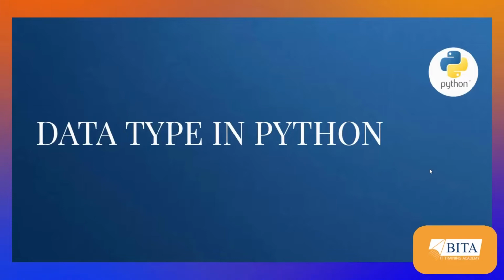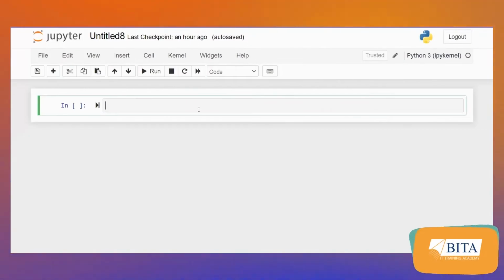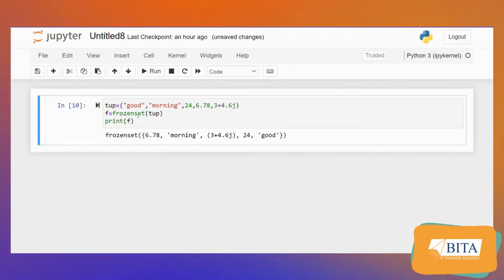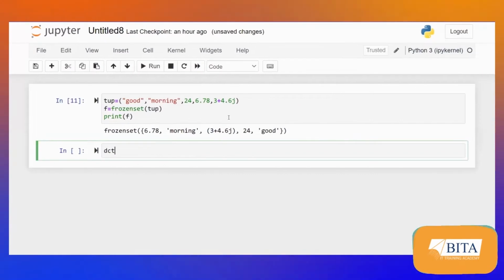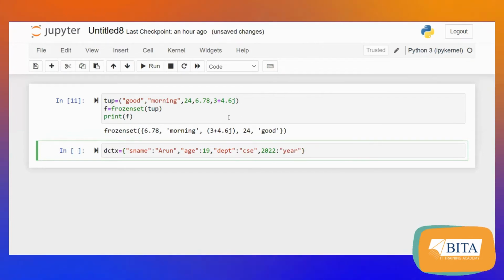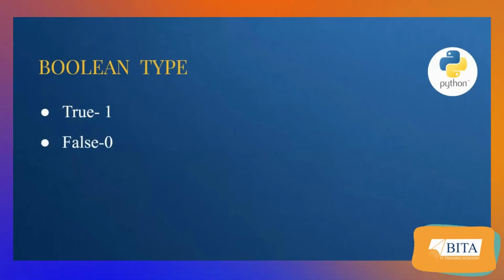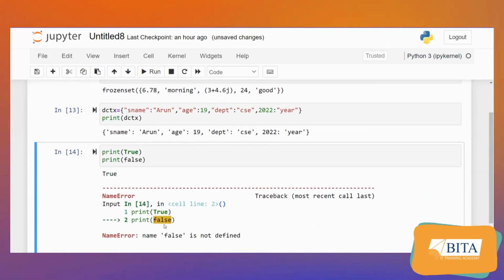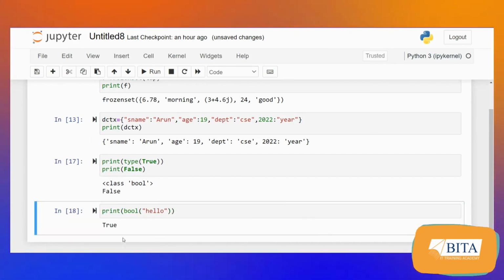datatypes in python with example | python for beginners | sequence datatypes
This video explains datatypes in Python with example. Python is a dynamically typed language; hence we do not need to define the type of the variable while declaring it. The interpreter implicitly binds the value with its type.
In this video we will learn data types in python.
1.Frozen set
2.Mapping Type
3.Boolean Type